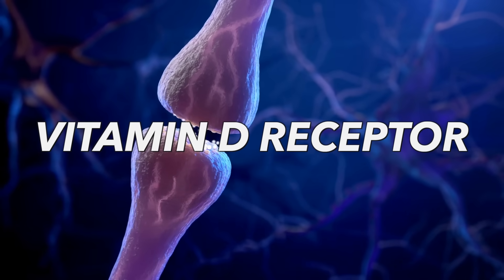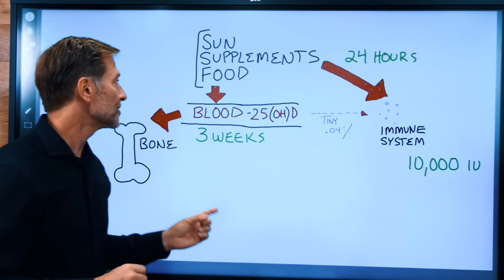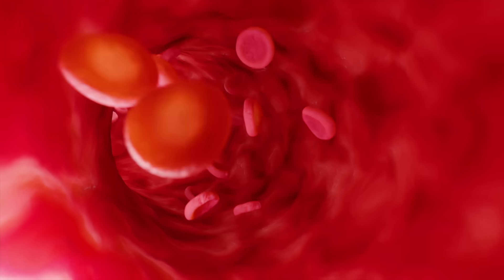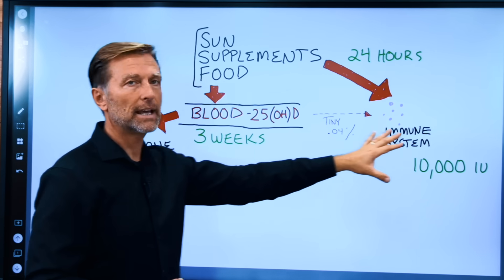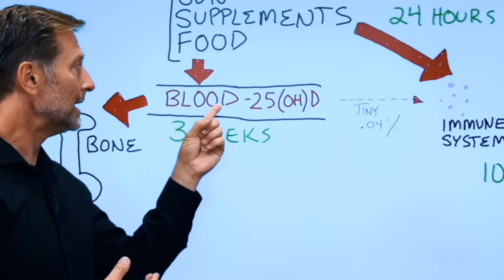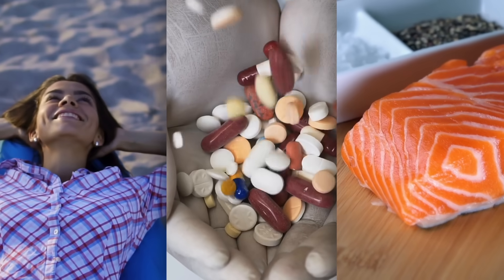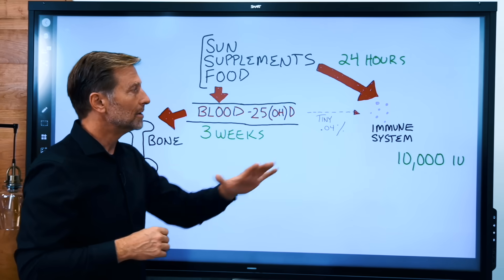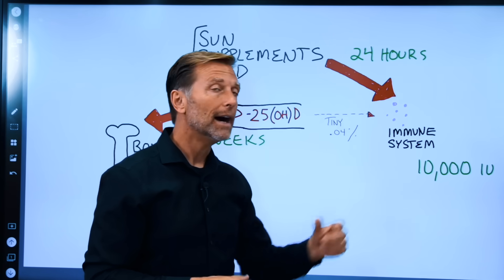This Can DESTROY Your Body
Viruses can kill you, but can they also help you? Learn how viruses spread and replicate in an attempt to evade your immune system and hijack your cells!  In this video, I’ll explain everything you need to know about the viral immune response and how it can boost the immune system.

0:00 Introduction: Are viruses alive?
0:34 What are viruses?
1:56 How viruses evade the immune system
2:54 Where do viruses come from?
4:23 Viruses can boost the immune system
5:43 Vitamin D and the viral immune response
7:27 Zinc and the immune system
8:04 Latent viruses
8:35 What can we do about viruses?

There are several hypotheses about the origins of viruses. One theory proposes that viruses are necessary tools for survival.

You’re born with an innate immune system, but your acquired immune system develops over time. It cannot be developed without viruses! Viruses cause your immune system to adapt and become stronger.

Some viruses, like the Epstein-Barr virus, downgrade the vitamin D receptor. Vitamin D has two different systems. One directs calcium to the bone, and the other supports everything else, including the immune system.

Your immune system will suffer if you’re not getting daily vitamin D from your food, sun, or supplements. You need a minimum of 10,000 IU of vitamin D daily to support your immune system!

Strengthen your immune cells with the following:
1. Vitamin D
2. Zinc
3. Vitamin C
4. Sleep
5. Stress reduction
6. Garlic
7. Elderberry
8. Intermittent fasting
9. Magnesium
10. Laughter